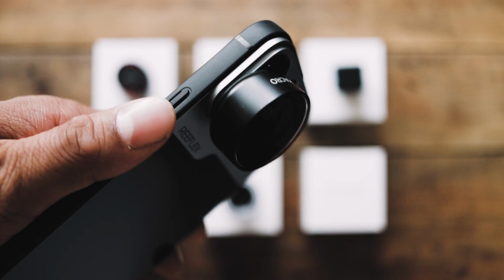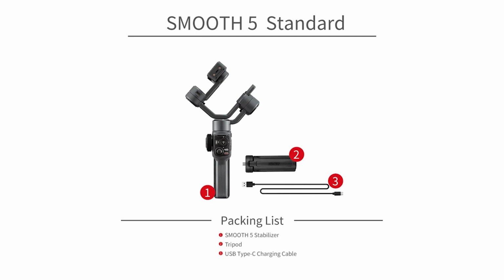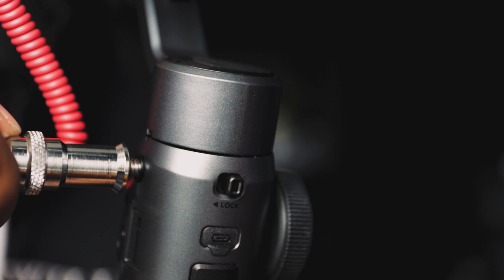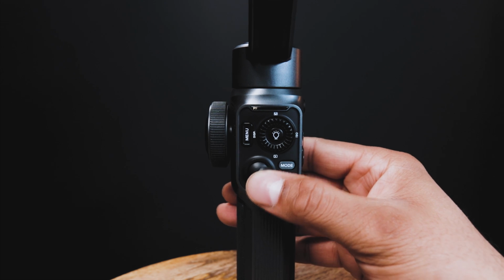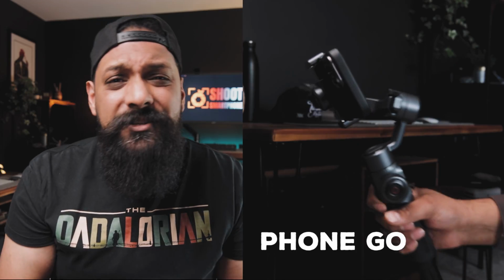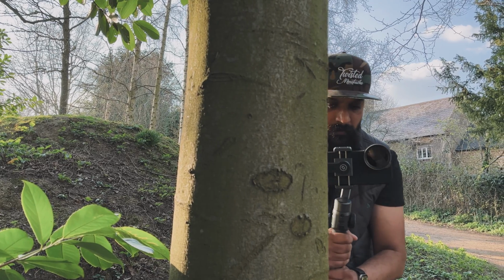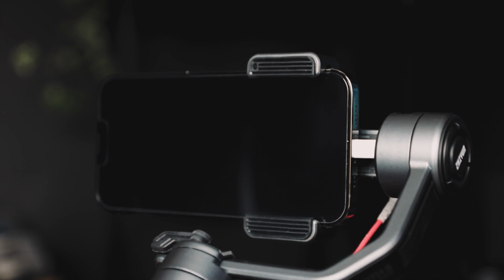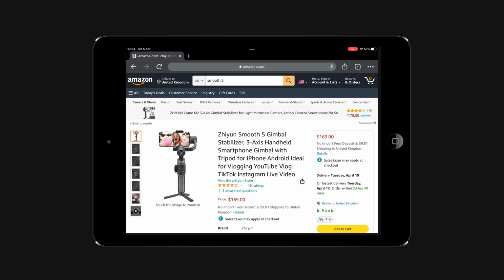FINALLY! A Gimbal That Holds My iPhone 13 Pro Max – Zhiyun Smooth 5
The  @ZhiyunTechGlobal Smooth 5 Smartphone Gimbal might just be the best pro filmmaking gimbal for heavy phones like the iPhone 13 Pro Max

This might be the king of the gimbals!

PRODUCTS USED IN THIS VIDEO? ⬇️
► Zhiyun Smooth 5 Smartphone Gimbal
► Sandmarc Motion Variable ND Filter

WHAT'S IN MY 2024 SMARTPHONE CAMERA BAG ⬇️
► MY CAMERA BAG
► MAIN SMARTPHONE
► BEST PHONE ND FILTER
► BEST IPHONE LENS AND FILTER CASE
► BEST SMARTPHONE LENSES
► MY GO-TO GIMBAL
► MY MAIN TRIPOD
► MY MAIN VLOG TRIPOD
► MY MAIN TRAVEL TRIPOD
► BEST WIRELESS MICROPHONE
► BEST VLOG MICROPHONE
► BEST PORTABLE LIGHTS
► BEST SMARTPHONE HOLDER

TIMECODES ⬇️
00:00 - Intro
01:31 - Build quality and design (What's in the box)
02:39 - Setup and balancing
03:10 - Button configuration
04:52 - Gimbal modes
05:26 - Performance and usability
06:03 - Cinematic sequence (Test footage)
08:02 - Filmic Pro Smooth 5 support
08:48 - Final thoughts